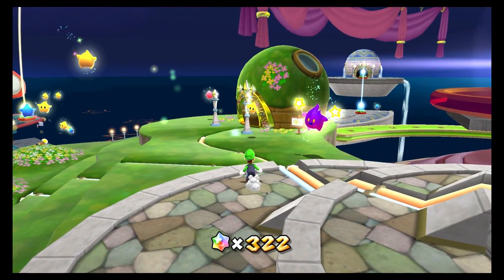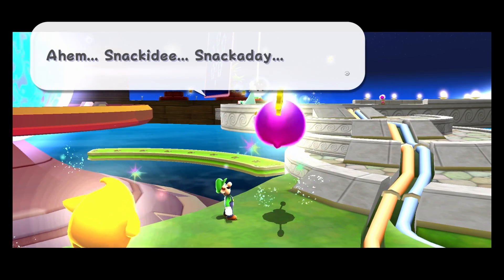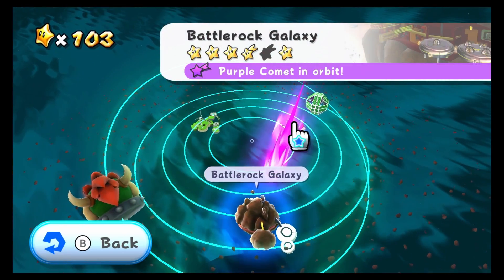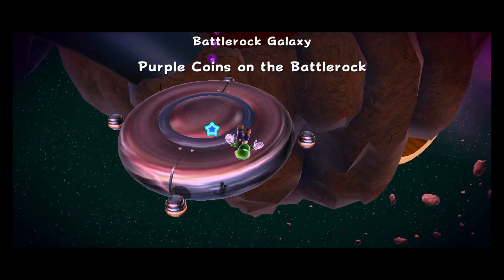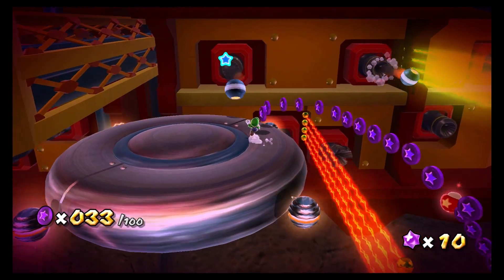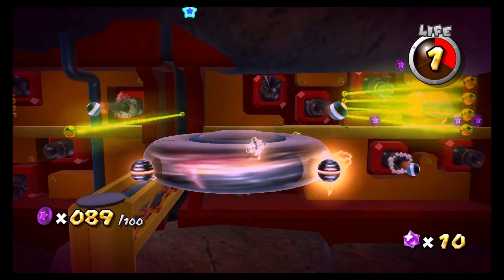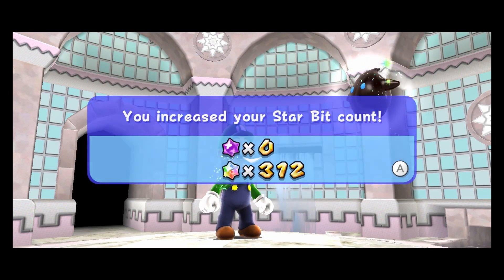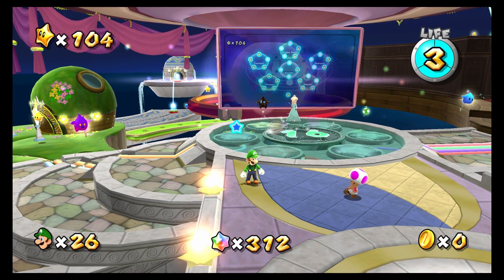Super Luigi (Mario) Galaxy - Gameplay Walkthrough Part 226 - Purple Coins on the Battlerock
In this episode of Super Luigi (Mario) Galaxy...Luigi travels to the Battlerock Galaxy in the Fountain Dome where he collects 100 Purple Coins to earn the Purple Coins on the Battlerock Power Star.

SUPER MARIO GALAXY DESCRIPTION
Super Mario Galaxy is a 2007 platform game developed and published by Nintendo for the Wii. It is the third 3D game in the Super Mario series. As Mario, the player embarks on a quest to rescue Princess Peach, save the universe from Bowser, and collect 120 Power Stars, after which the player can play the game as Luigi for a harder experience. The levels consist of galaxies filled with minor planets and worlds, with different variations of gravity, the central element of gameplay. The player character is controlled using the Wii Remote and Nunchuk and completes missions, fights bosses, and reaches certain areas to collect Power Stars. Certain levels use the motion-based Wii Remote functions.

Nintendo EAD Tokyo began developing Super Mario Galaxy after the release of Donkey Kong Jungle Beat in late 2004, when Shigeru Miyamoto suggested that Nintendo commission a large-scale Mario game. The concept of spherical platforms originated from Super Mario 128, a GameCube tech demo shown at Nintendo Space World in 2000. Nintendo aimed to make the game appeal to players of all ages, and the team had more freedom in designing it compared to other Super Mario games because of the outer space setting. The soundtrack was composed by Mahito Yokota and Koji Kondo, using a symphony orchestra for the first time in the series.

Super Mario Galaxy was a critical and commercial success, hailed as one of the best games in the series and one of the greatest video games of all time. At the time of its closure in 2019, Super Mario Galaxy was the highest-rated game of all time on review-aggregating site GameRankings. It received outstanding critical acclaim, citing the game's graphics, gravity mechanics and level design, soundtrack, setting, and story. It won several awards from top gaming publications, including multiple "Game of the Year" titles, and became the first Nintendo title to win the BAFTA Award for Best Game. The game is the ninth best-selling Wii game worldwide with sales of 12.80 million. The game was released as a Nintendo Selects title in 2011, as a download via the Wii U's eShop in 2015, on the Nvidia Shield in China in 2018, and as part of the Super Mario 3D All-Stars collection for the Nintendo Switch in 2020. A sequel, Super Mario Galaxy 2, was released for the Wii in 2010.

SUPER MARIO GALAXY GAME INFORMATION
Name: Super Mario Galaxy
Developer: Nintendo EAD Tokyo
Publisher: Nintendo
Platforms: Nintendo Wii, Android, Nintendo Switch (as part of Super Mario 3D All-Stars)
Release Dates: November 1, 2007 (Japan), November 12, 2007 (North America), November 16, 2007 (Europe), November 29, 2007 (Australia)

SUPER MARIO 3D ALL-STARS DESCRIPTION
Super Mario 3D All-Stars[b] is a 2020 compilation of 3D platform games for the Nintendo Switch. It commemorates the 35th anniversary of Nintendo's Super Mario franchise, with high-definition ports of Super Mario 64 (1996), Super Mario Sunshine (2002), and Super Mario Galaxy (2007).

The compilation was released on September 18, 2020. It received positive reviews, with praise directed towards its technical improvements, controls, and the games themselves, but criticism for its presentation, lack of additional content, time-limited release, and the absence of Super Mario Galaxy 2 (2010).

SUPER MARIO 3D ALL-STARS GAME INFORMATION
Name: Super Mario 3D All-Stars
Developer: Nintendo
Publisher: Nintendo
Producer: Kenta Motokura
Platforms: Nintendo Switch